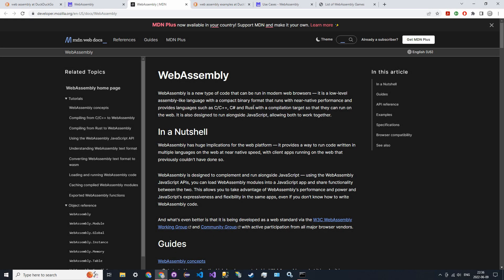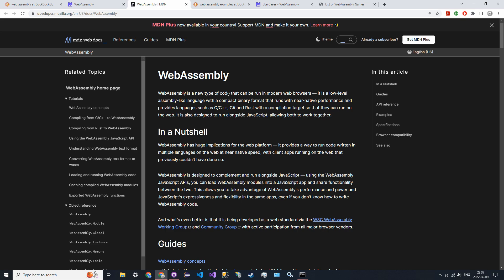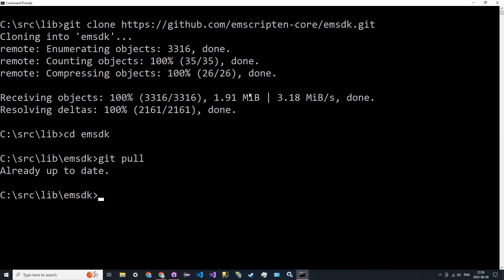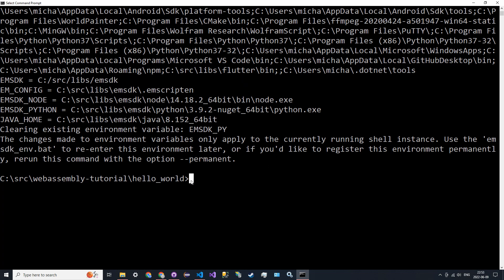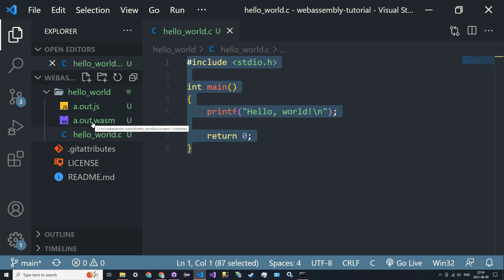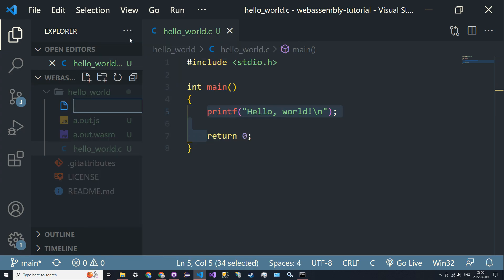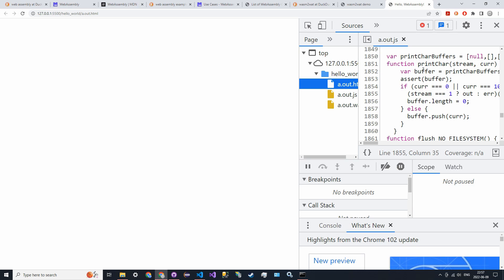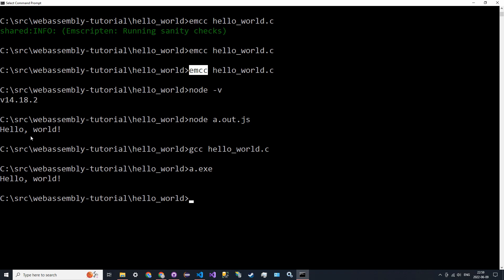WebAssembly Tutorial - 1 - Installation and Hello World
This is the introduction video to WebAssembly and emscripten. We introduce WebAssembly as an Assembly-type language that allows web browsers to harness the raw power of the CPU, not limited by layers of abstraction between javascript and the CPU. The first part goes over the installation of emscripten, the platform used to compile code into WebAssembly. Then, we write a simple "Hello, world!" example in C and compile it to WebAssembly and see its output in several different ways using JavaScript and HTML.